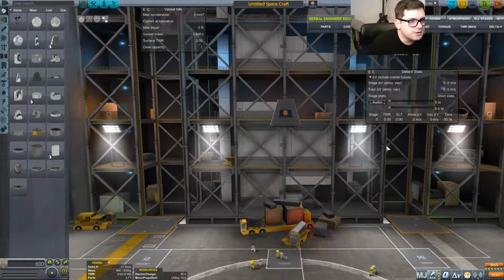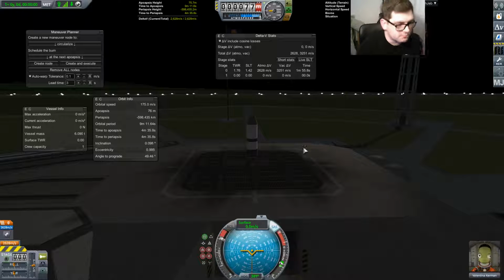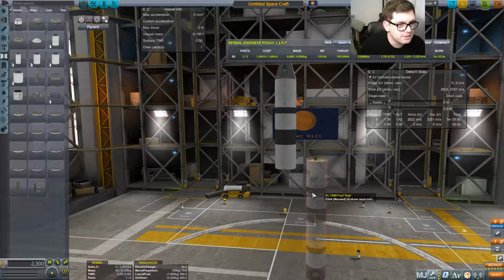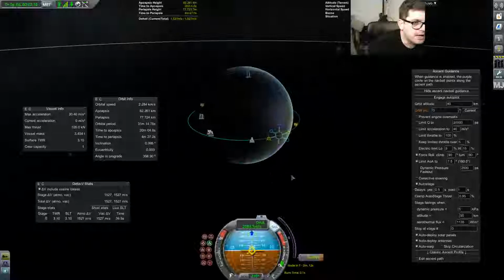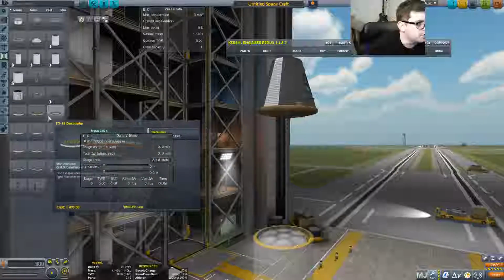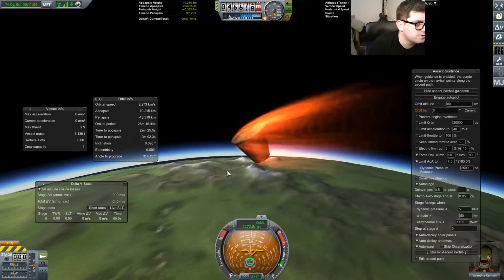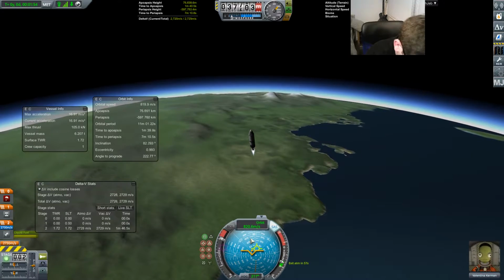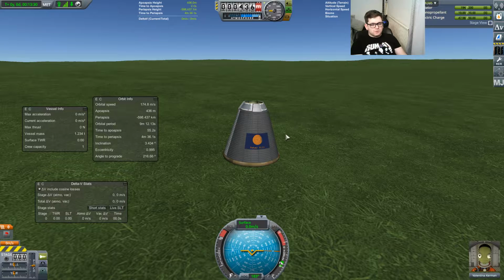KSP - rocketry basics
A video describing what in my eyes is the basics nessecary to build good rockets in kerbal space program